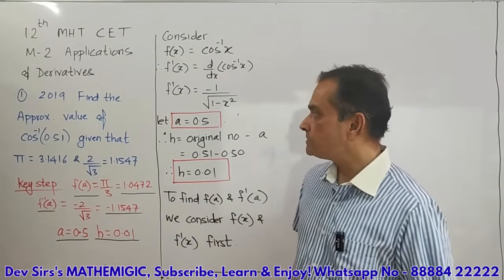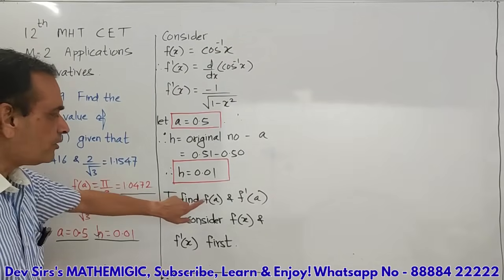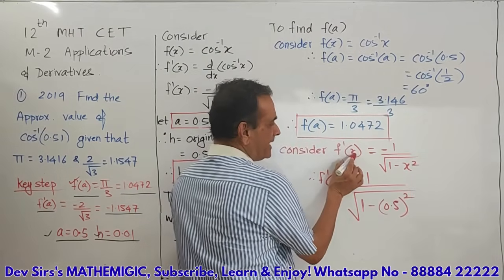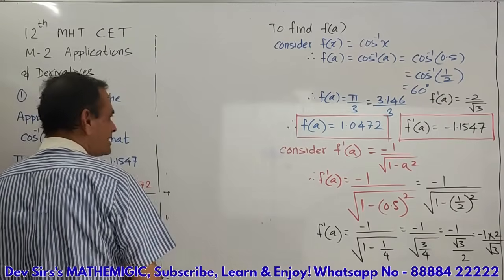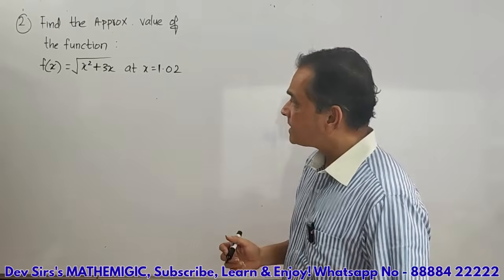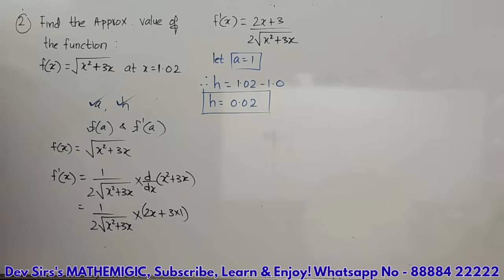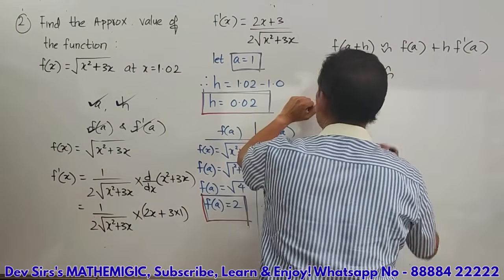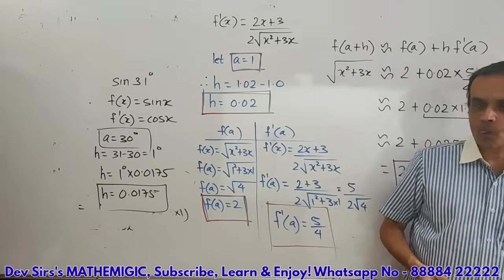12th MHT CET. Maths 2. Applications of Derivatives.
Class 12. Applications of Derivatives Approximation problems.
Presenting the next lecture  on Applications of Derivatives.
How do we find the values of Sin 31 cos inverse 0.51 etc.